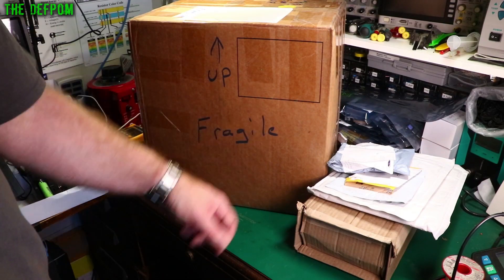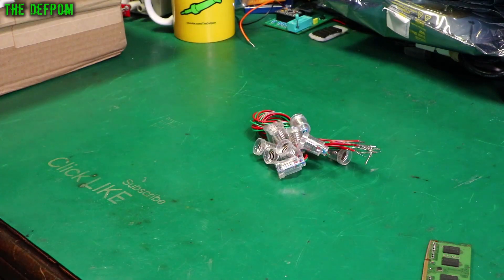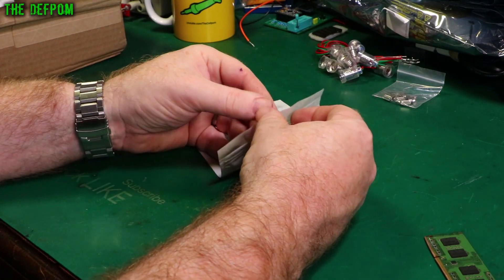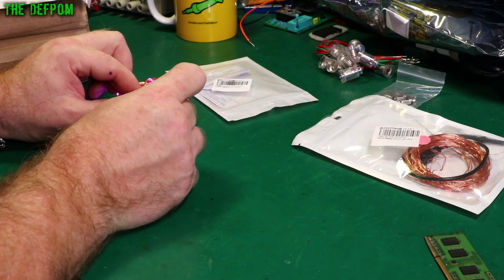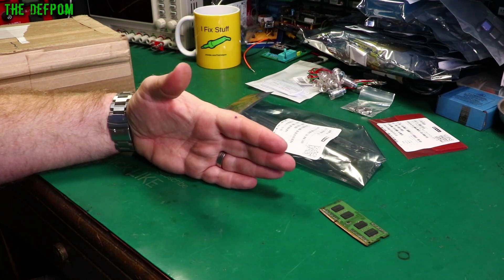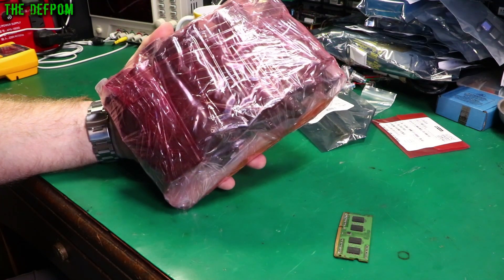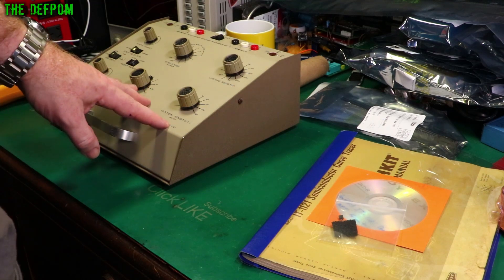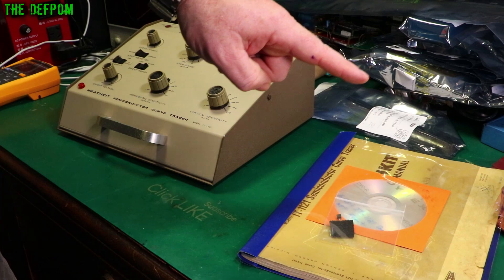🔴 What's in my Mailbag ? - Mailbag Monday 13th June 2022 - No.988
What's in my Mailbag ? - Mailbag Monday 13th June 2022

0:00 - Intro.
0:07 - E10 Bulb Holders
0:56 - 4MHz Crystals
1:27 - UV Test Cards
3:21 - MC14094BDR2G Shift Register (no link).
4:01 - SN74LS00N Quad NAND Gate (no link).
5:19 - 6 x AA Battery Holders for Farmtek Light Curtains (no link).
5:56 - Heathkit IT-1121 Semiconductor Curve Tracer (no link).
10:00 - Patreon Supporters

My Electronics Tools (video and purchase links)
Boonton
4220.

HP/Agilent/Keysight
3457A.

Marconi
2022D.

Siglent
SDS1104X-E.
SPL-1008.